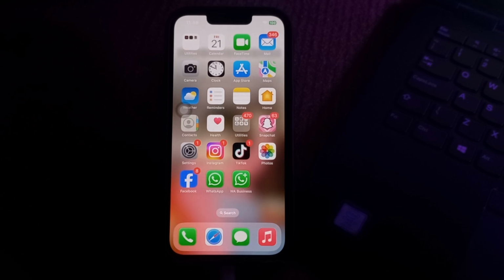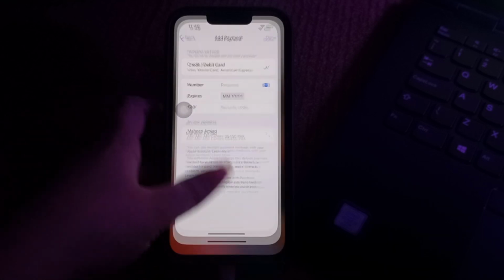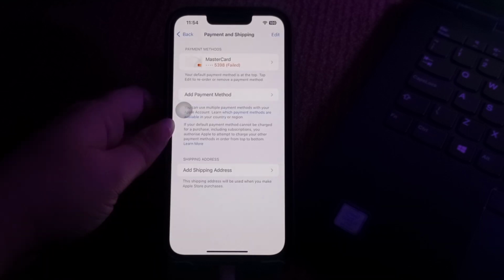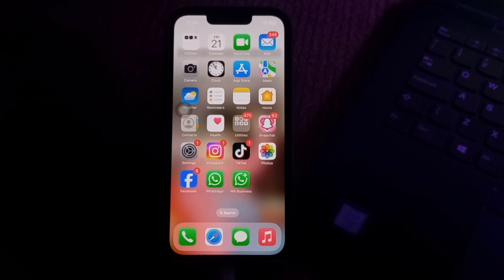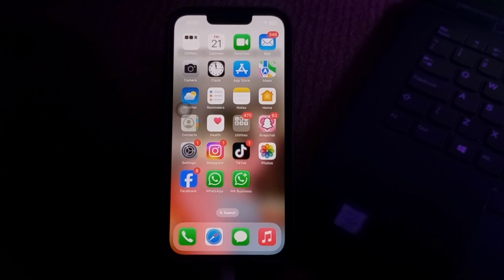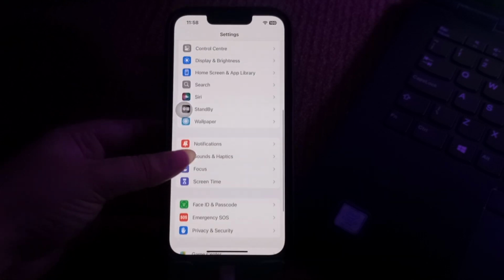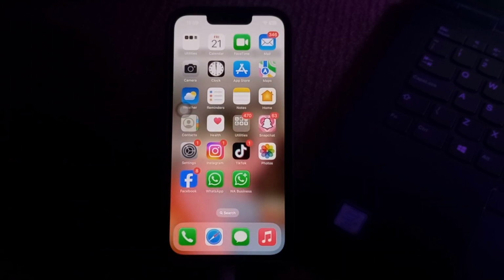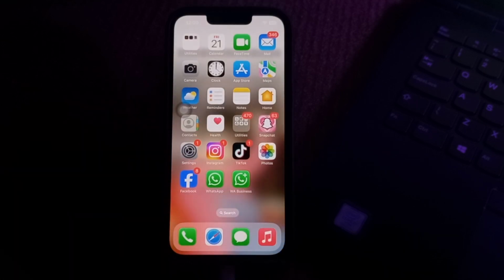How To Fix Verification Required Error In The App Store On iPhone Or iPad